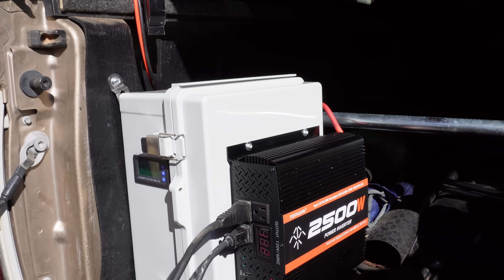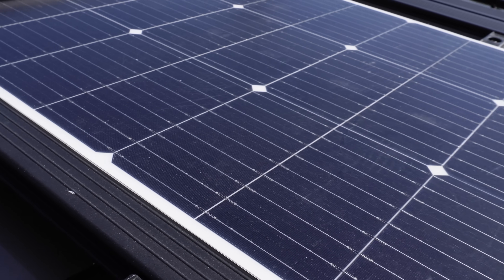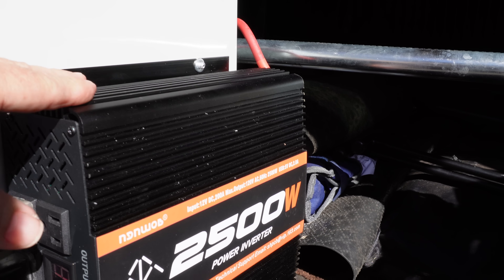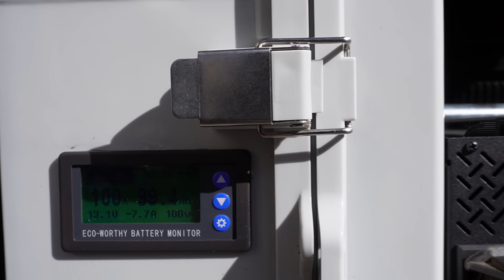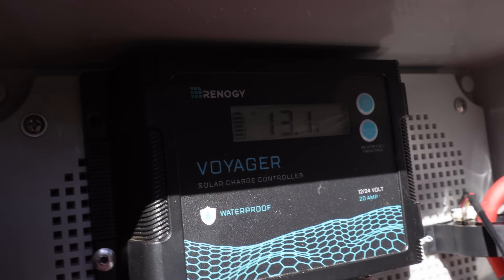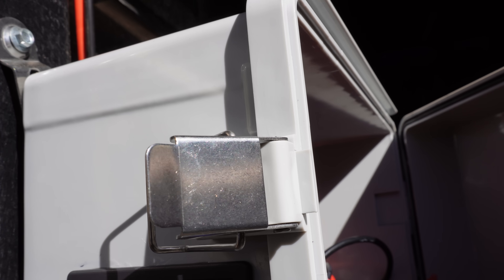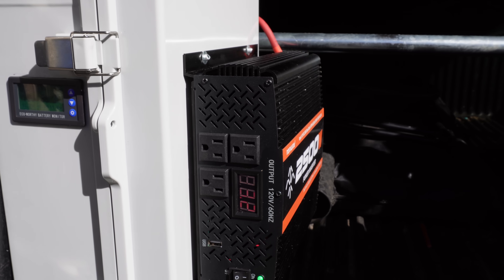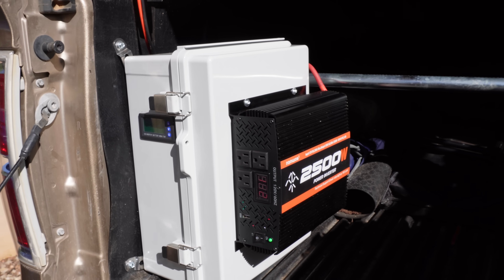Truck Mounted Solar Generator | DIY Solar Generator | Geoff's Gadgets, Gear and Good Deals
Welcome to our latest video where we introduce the Cargo Power Box 2500, a revolutionary DIY truck-mounted solar generator. With the Cargo Power Box 2500, you can harness the power of the sun to generate electricity on the go, perfect for camping trips, outdoor adventures, or as a backup power source.

In this video, we'll walk you through the features and benefits of the Cargo Power Box 2500, showcasing its versatility, durability, and ease of use.

From charging your devices to running small appliances, this compact yet powerful generator is designed to meet all your portable power needs.

But that's not all! We've also provided a link below where you can find a comprehensive list of all the components used to construct your own Cargo Power Box 2500.

Whether you're a seasoned DIY enthusiast or just starting out, building your own solar generator has never been easier.

So join us as we explore the possibilities of renewable energy with the Cargo Power Box 2500.

Cargo Power Box 2500
DIY Solar Generator
Truck Mounted Generator
Portable Power
Renewable Energy
Off-Grid Living
Outdoor Adventures
Camping Gear
Solar Power
DIY Projects
Electrical Components